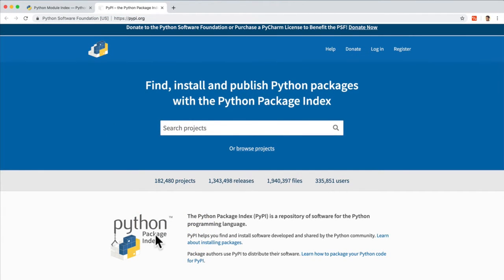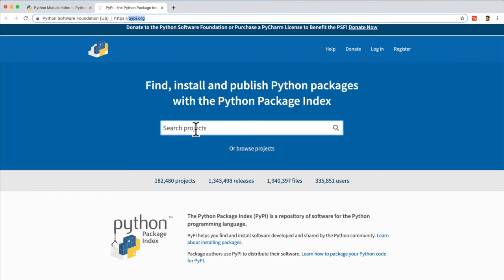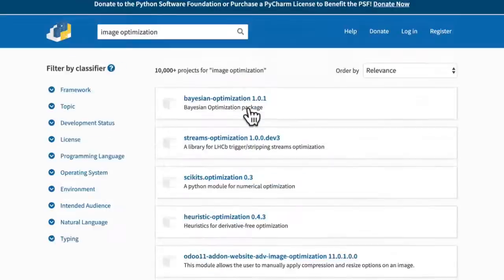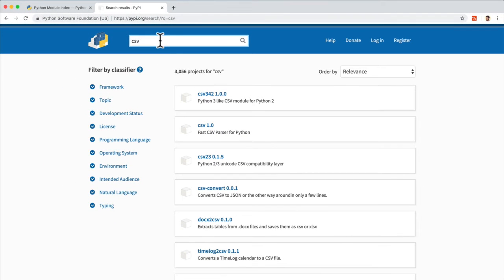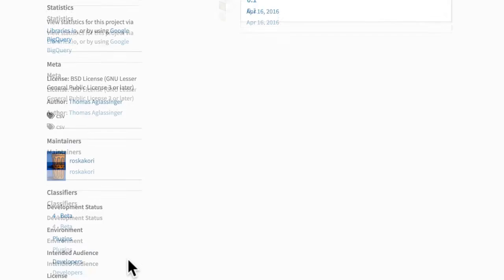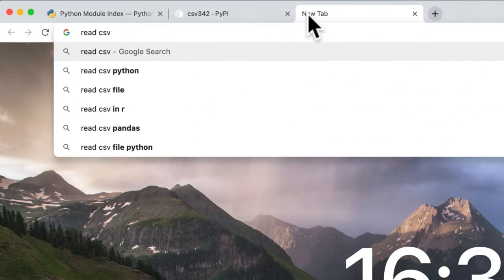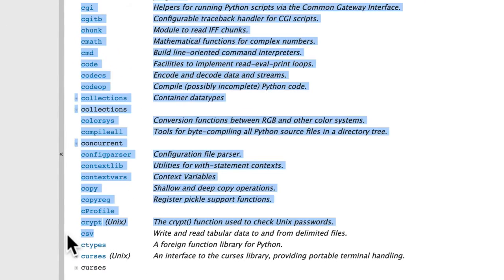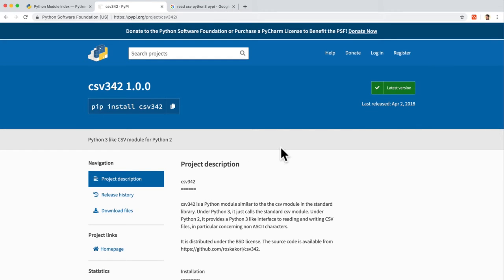145.Python Package Index/ Python Beginner to Master/Learning course.